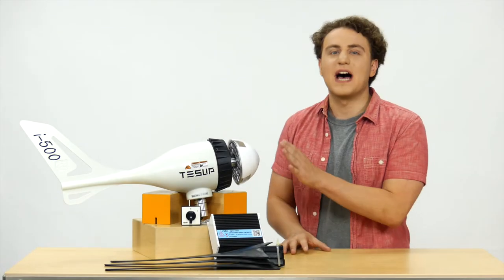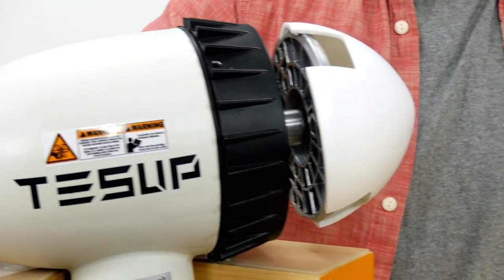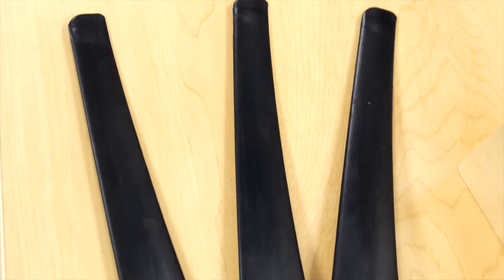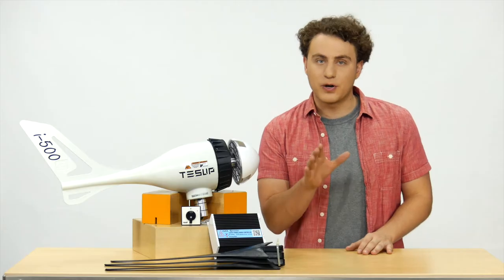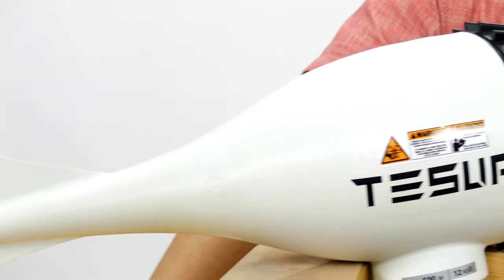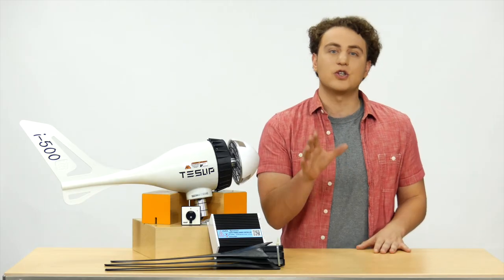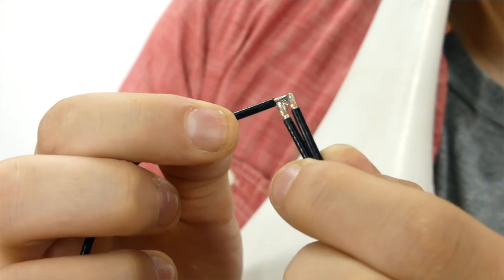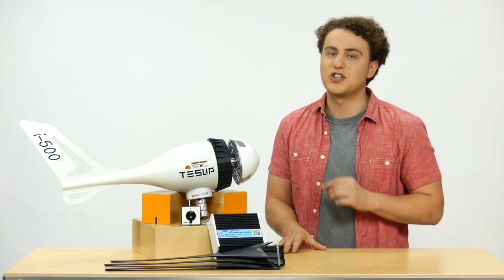TESUP i-500 Marine Wind Turbine video (North America version)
TESUP i-500 Marine Wind Turbine (12 Volts and 24 Volts models are available and fully optimized for marine and ground conditions)
US Norms Rated Power @11.5 m/s= 200 Watts
Maximum Power @16.0 m/s= 560 Watts
Warranty: 2-year product warranty
The box contains
1. A TESUP i-500 Marine Wind Turbine
2. A hub (the nose of the wind turbine)
3. Blades
4. A TESUP Manual Switch
5. Blade screws and a screwdriver
6. A 650W Hybrid Charge Controller: 500 Watts for wind capacity, 150 Watts for
solar capacity (the charge controller is optional to buy)
Overview
● Mounting pole`s internal diameter has to be 37 mm, 1.45 Inches (a regular scaffolding pipe). There are 2 screws inside the screw bag.
● Strong plastic body: Perfect for portable applications
● Quieter wings: Improved wing airfoils
● Movement at lower wind speeds: 3 m/s (6.7 mph, 10.8 km/hr)
● Double bearings: Less vibration
● Inox bearing: Stainless
● Extended tail shape: Catches the wind great
● 3 Cable slip ring: This high-tech slip ring is being used in the aircraft industry
● 650W Hybrid charge controller: With an automated short circuit braking system
You can easily control your wind turbine`s alternator functionality by touching these black cables to each other; if you feel the resistance, because of the short circuit brake, this shows your turbine is functional.